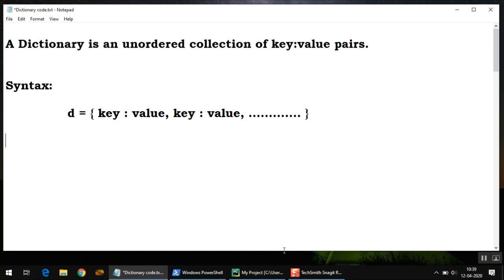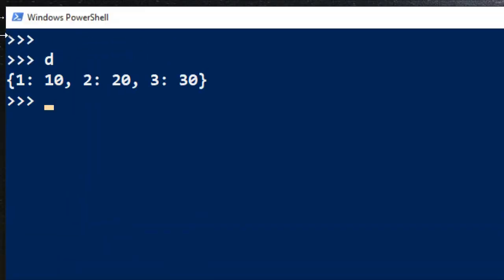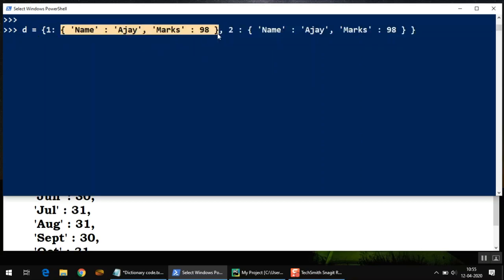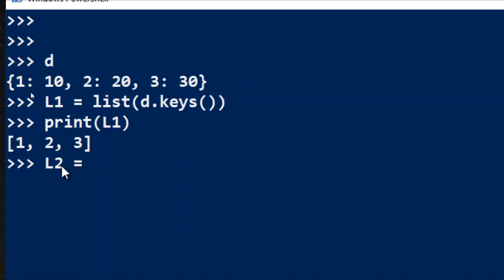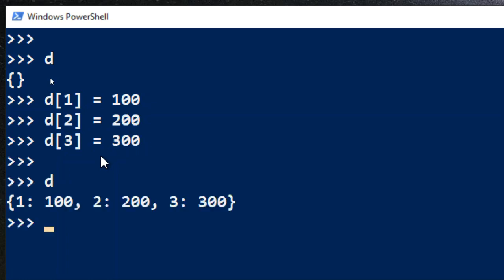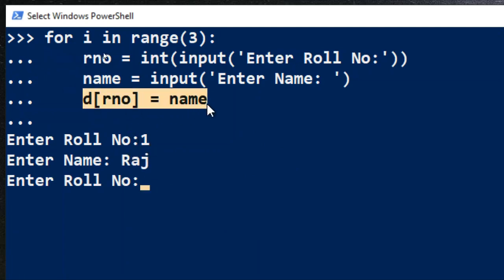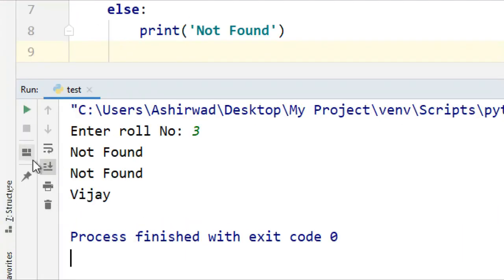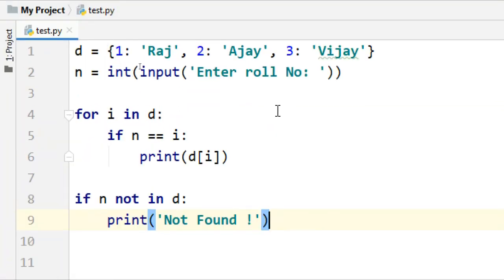Dictionaries in Python Part - 1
Creating Dictionaries, Accessing values, Applying loops and some Important Dictionary functions.